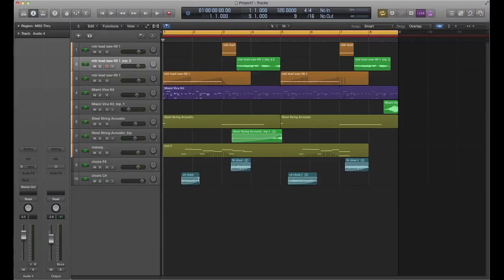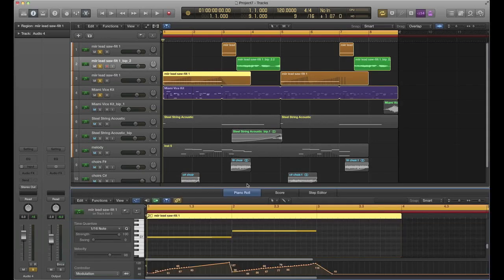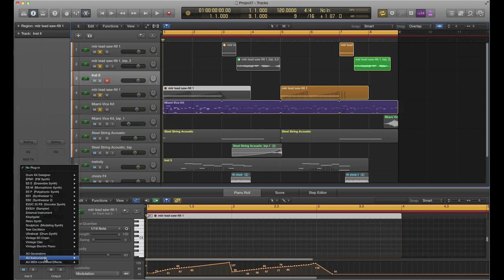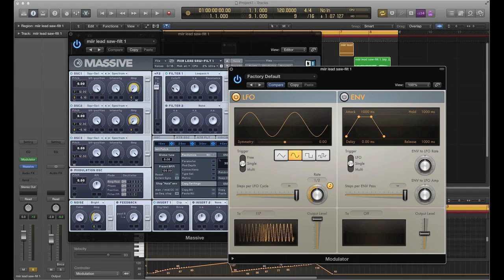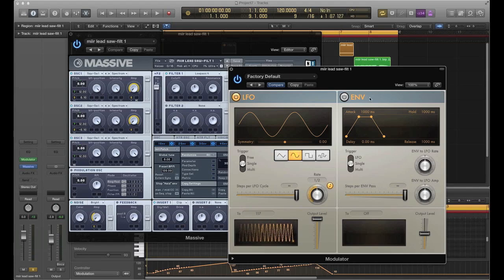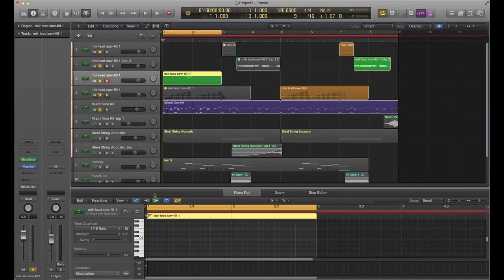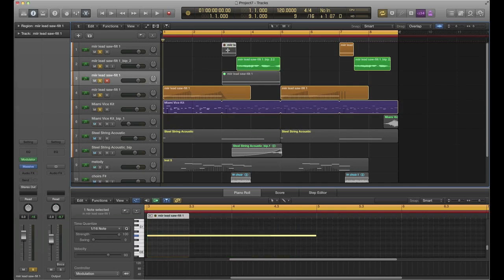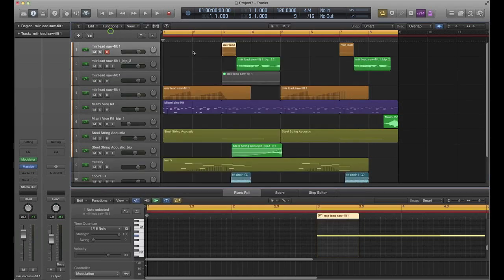Logic Pro X - Using Midi LFO to Create Interesting Filter Movement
In this video tutorial, Mike Irwin (AKA Miir) shows you how to use the midi modulation plug-in in Logic Pro X to create Interesting movement for synth modulation such as filter cutoff.